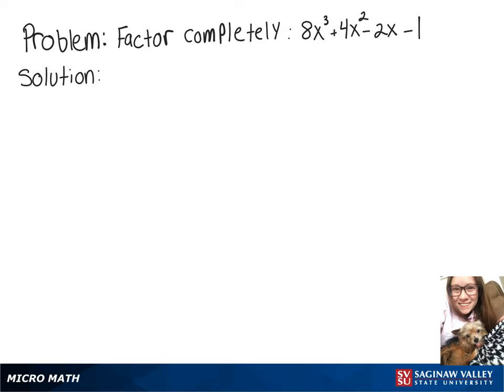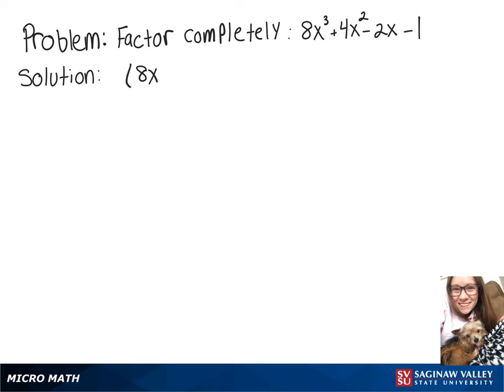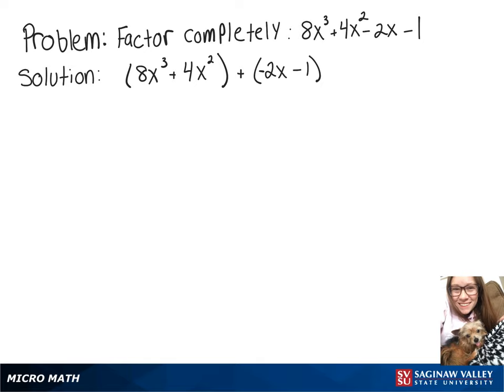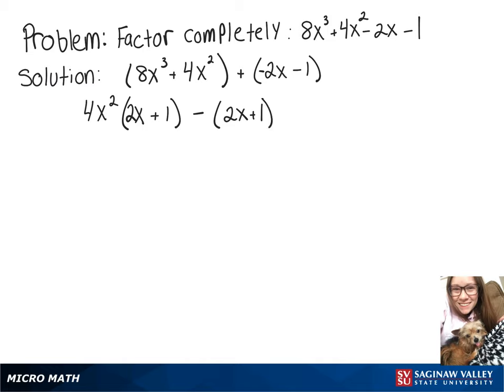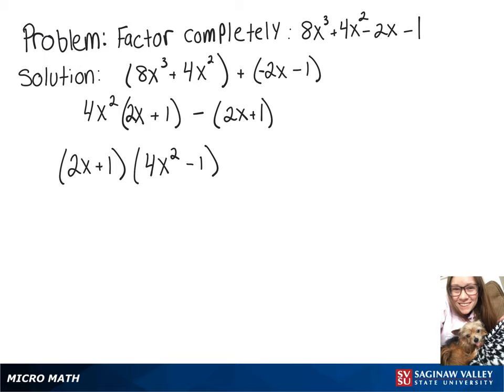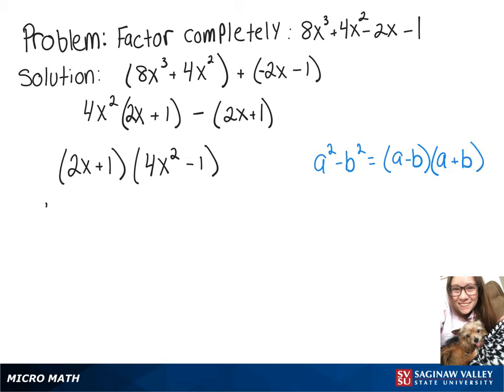Factoring: Factor 8x^3 + 4x^2 - 2x - 1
Megan from SVSU Micro Math helps you factor an expression by grouping.  This trinomial is a cubic polynomial, meaning degree 3 polynomial.  In this problem, we also factor a difference of squares.

Problem: Factor 8x^3 + 4x^2 - 2x - 1